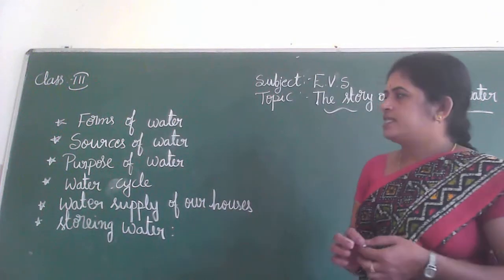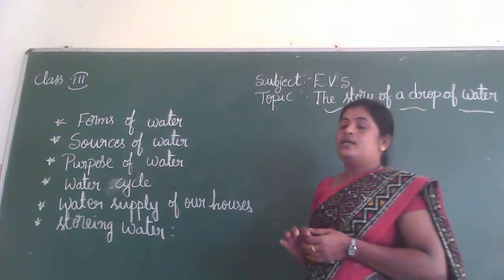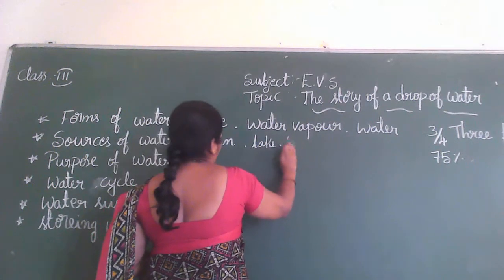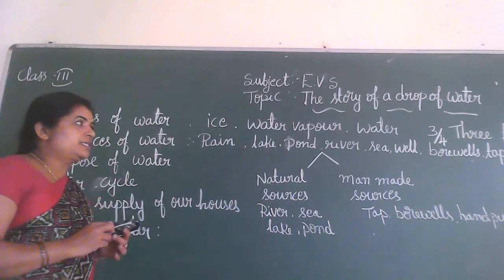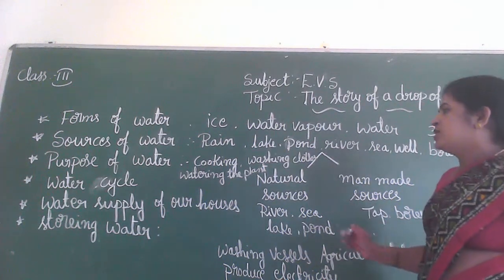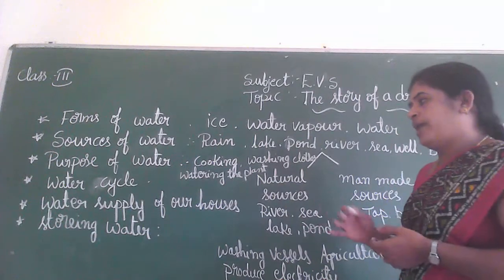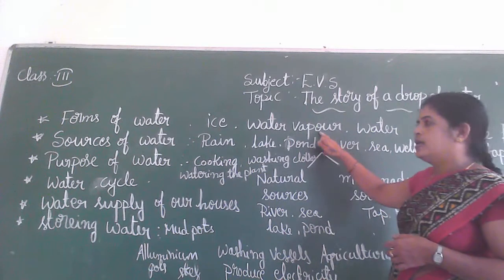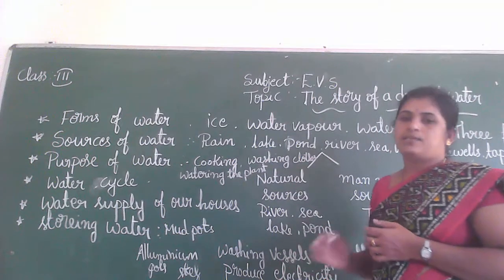3rd evs 17th september